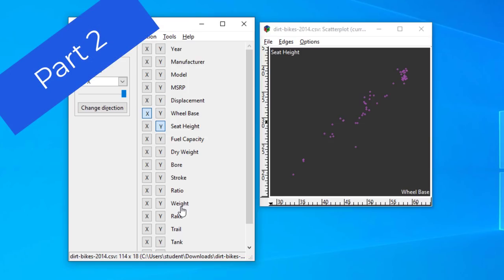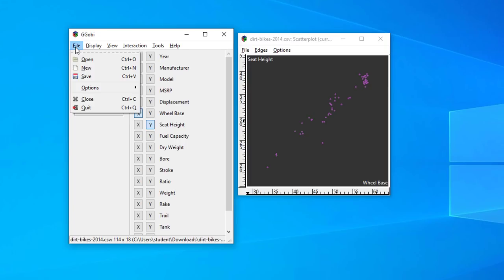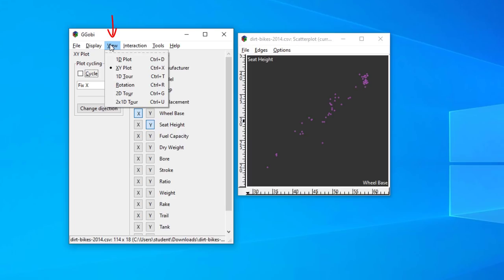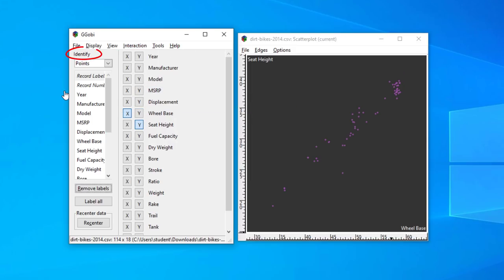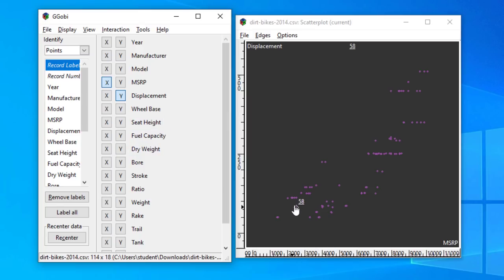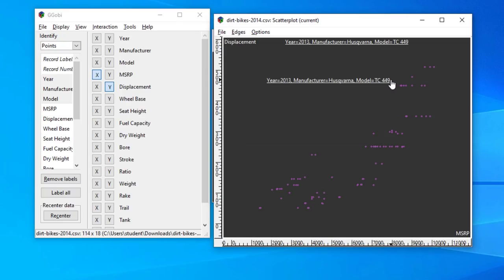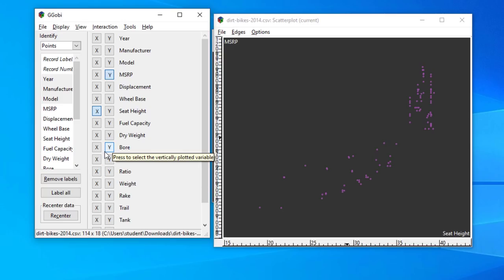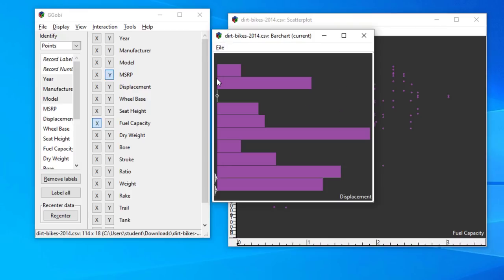Interactive Graphs No Coding | GGobi | Data Exploration 2020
With ggobi you can make interactive graphs and plots with no coding. This also simplifies data exploration.  Originally ggobi was developed as an R package and could be used in Rattle. With this package you could make interactive plots with no coding. Then at some point the developers of ggobi decided that they didn't need R and developed the ggobi as an independent app.  You can download ggobi from here:

This video is Part 2, Part 1 starts as an introduction to ggobi and can be found here:

You will see that this is a powerful application that allows with ease data exploration. The data set that I'm using can be downloaded from here: